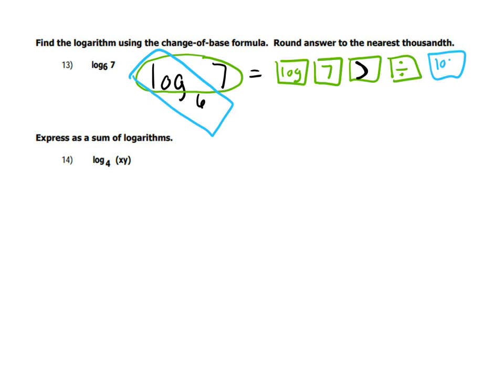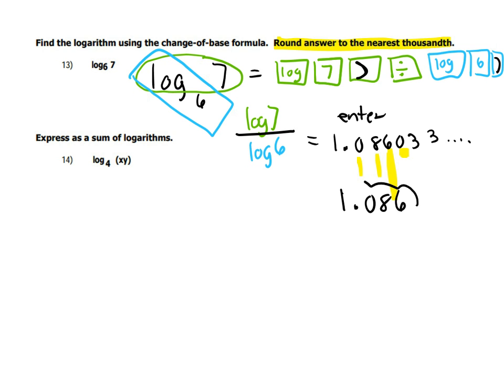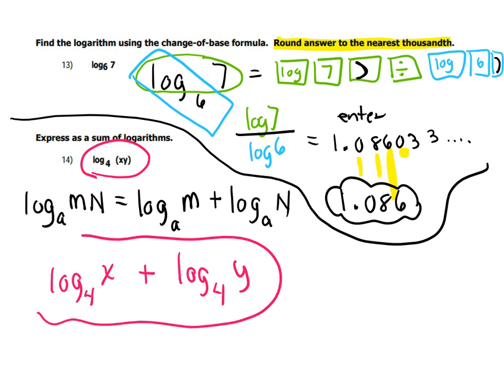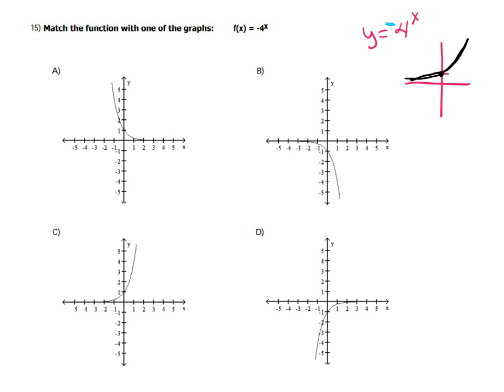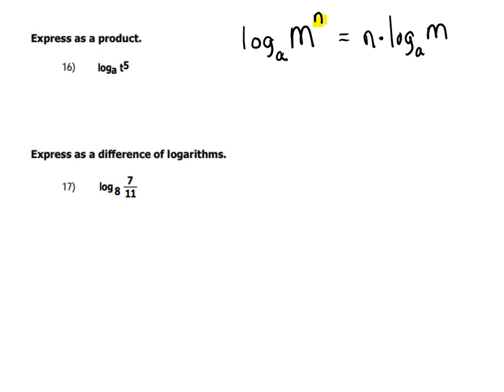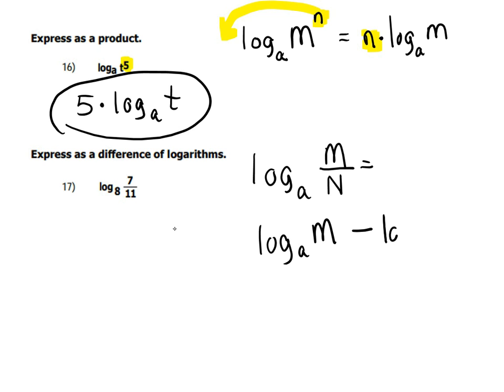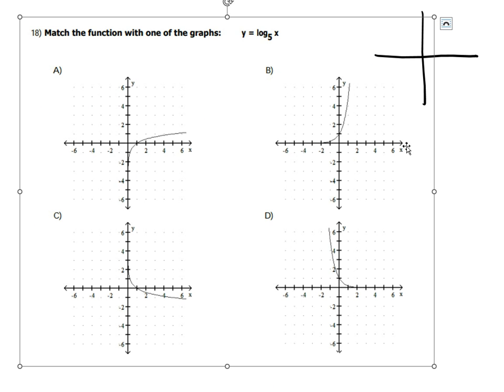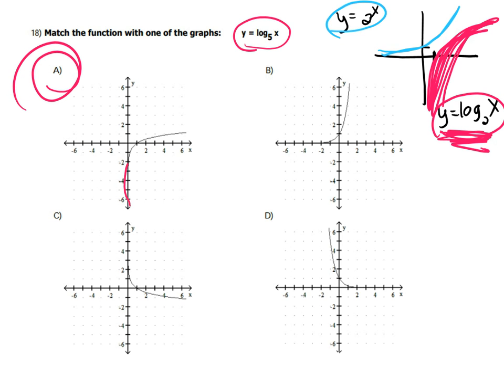M125 - Review for Exam IV - #13 - 18